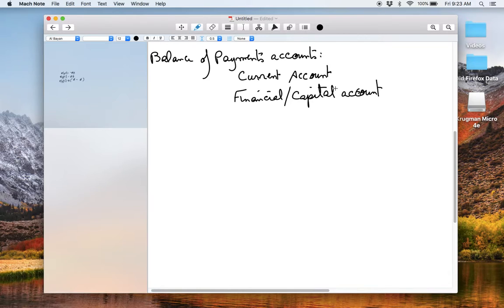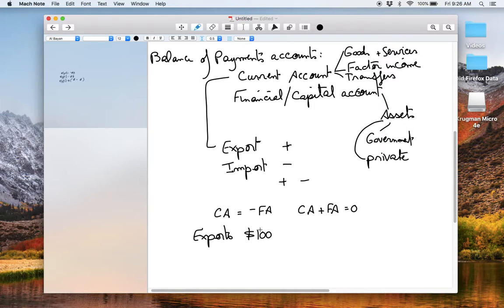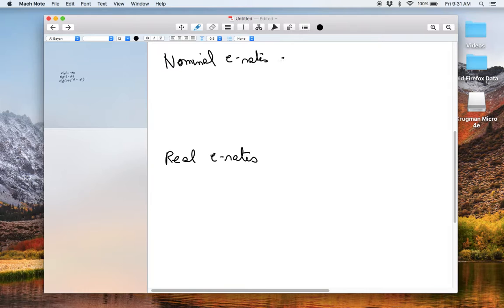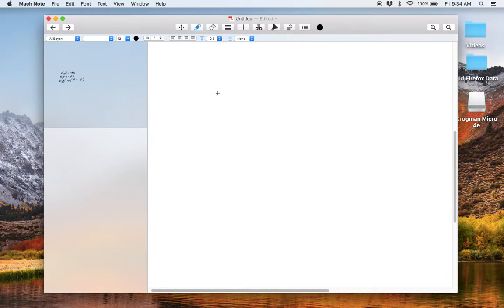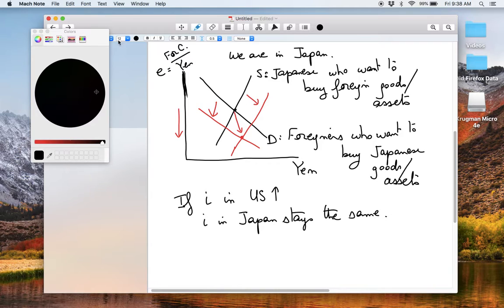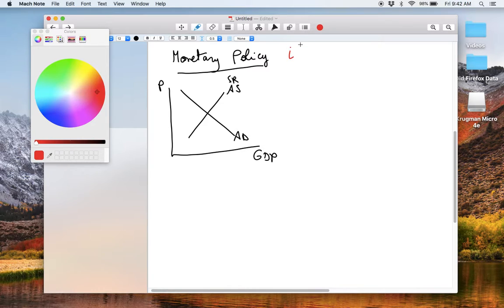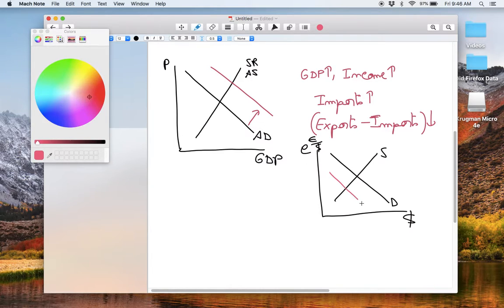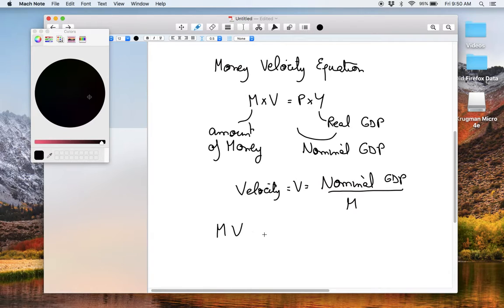exchange rates review